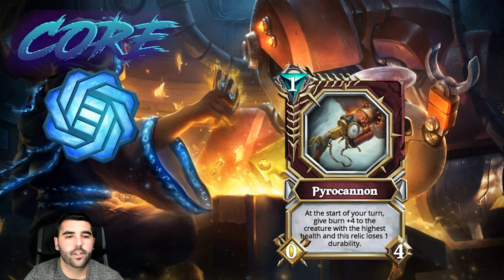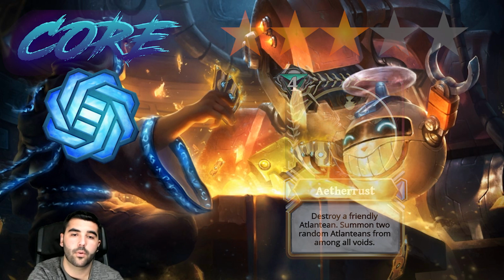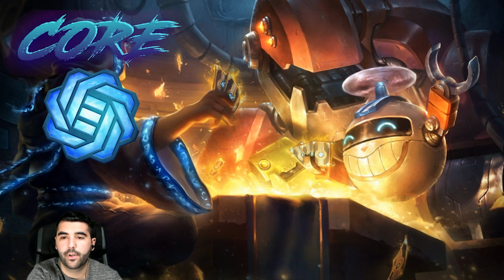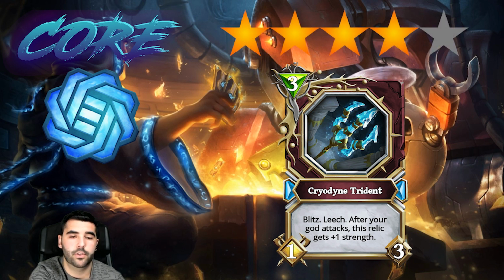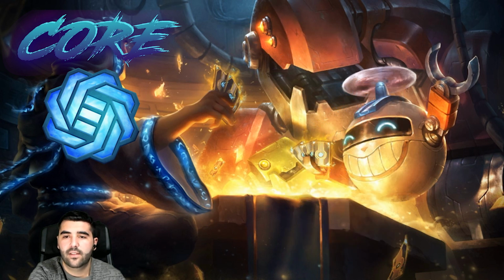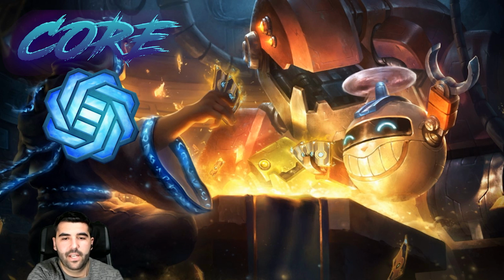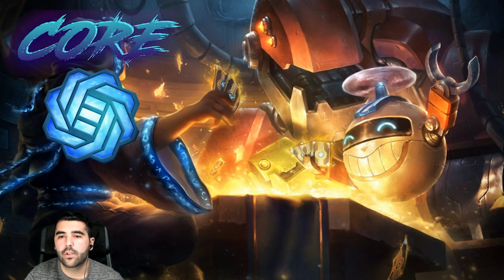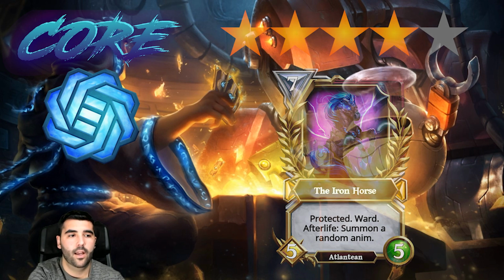Core Card Review - Etherbots | Gods Unchained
Giveaway Quizz (5$ in Eth to the first correct answer in the comments below, I will reply to the winner and request the public address.

Which cards did I give 2 stars to?